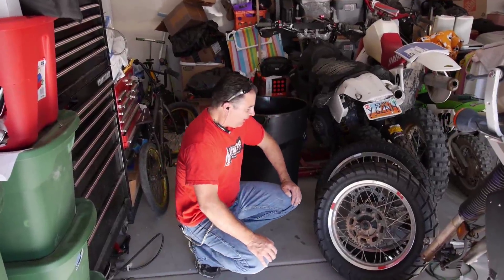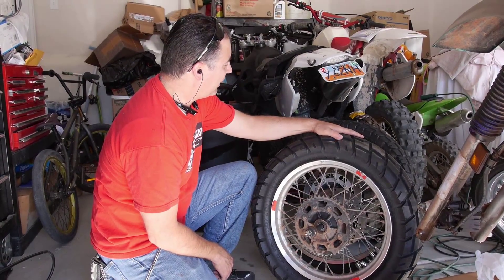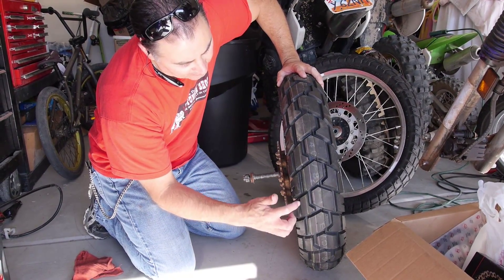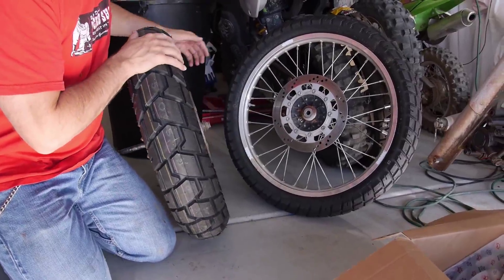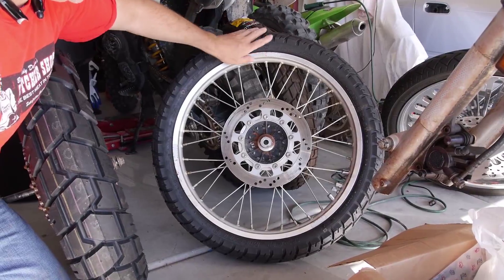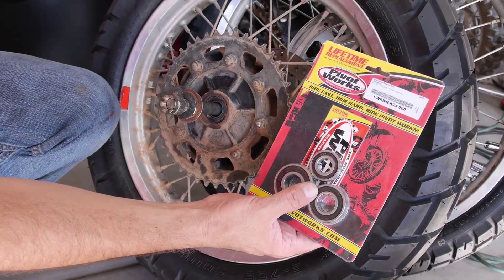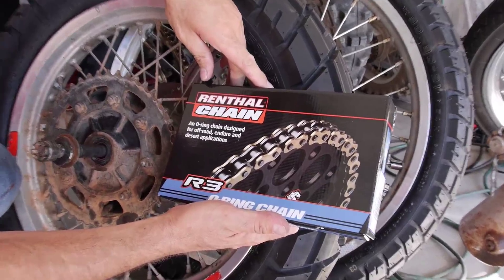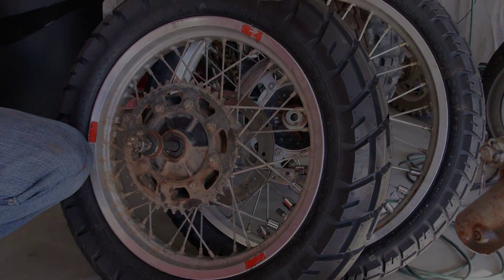KLR 650 - TIRES, BEARINGS, SPROCKET, CHAINS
Come check out the tires, chain, sprockets, and bearings we set the tractor up with. What tires, sprockets, and chains do you like??